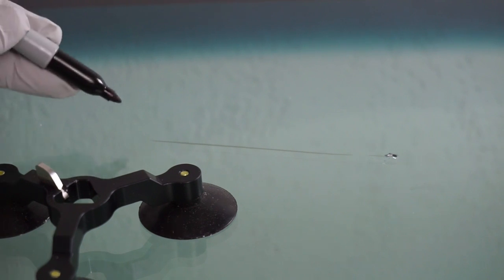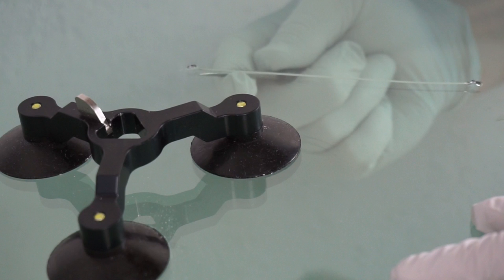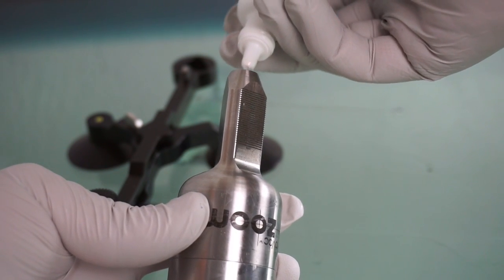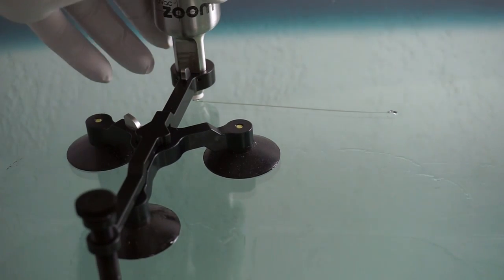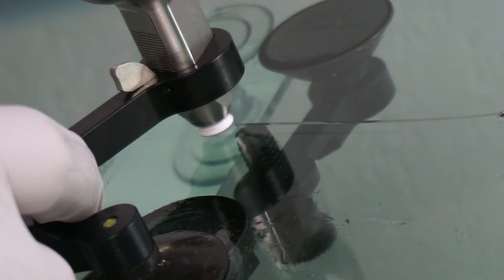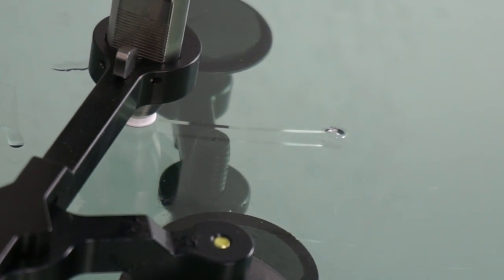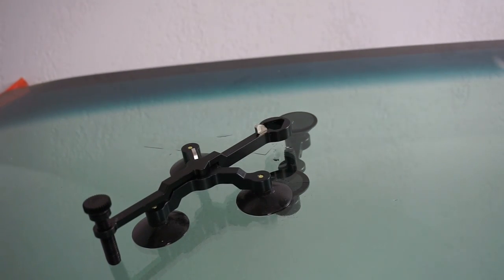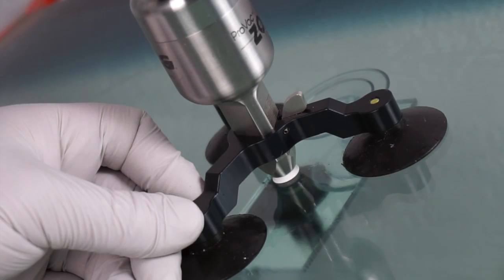Long Crack Repair made easy with the ProVac Zoom from GlasWeld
In this video learn how to do a long crack repair with the ProVac Zoom from GlasWeld